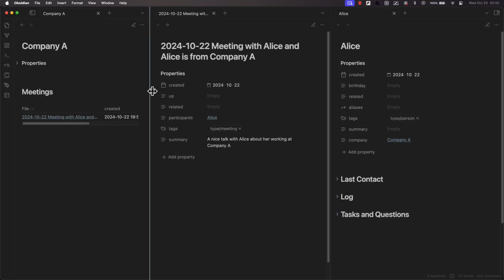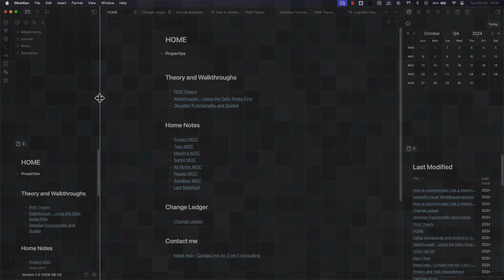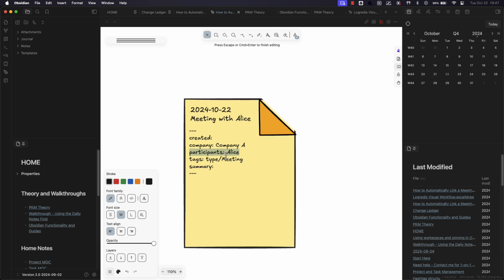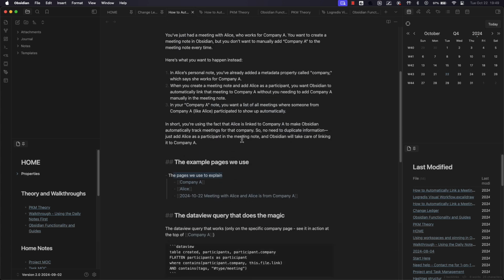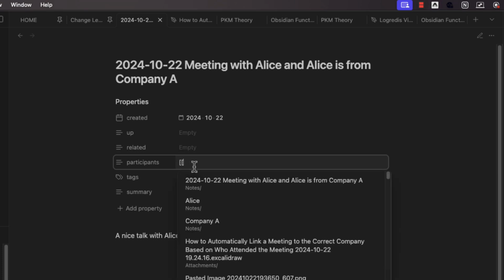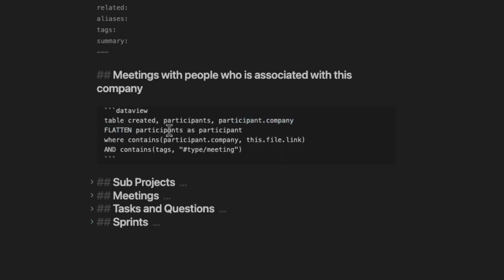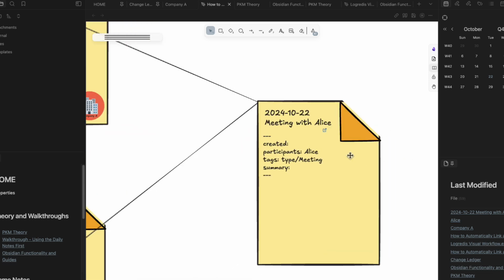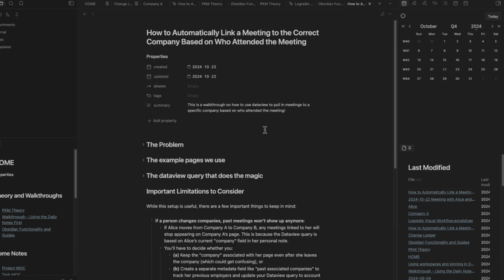Advanced Obsidian Dataview Hack: Auto-Link Meetings to Companies (less metadata!)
This video we go through an advance use-case of dataview!

Updated dataview query: ***

```dataview
table
  max(rows.created) as "Created",
  join(unique(rows.participants), ", ") as "Participants",
  join(unique(rows.participantLinks.company), ", ") as "Companies"
FLATTEN participants as participantLinks
WHERE contains(tags, "type/meeting")
AND contains(participants.company, this.file.link)
GROUP BY file.link
SORT max(rows.created) ASC

SHOW YOUR SUPPORT
☕ If this Video helped you - show your appreciation by sponsoring a coffee for me (I write out a short story to thank people for sponsoring... personalized to you 😉)

TIMESTAMPS
0:00 The overview
01:16 Vaults and consulting
02:24 The problem visualized
05:44 Creating the notes in the problem
09:28 The magical dataview query
13:10 Limitations and considerations
14:35 kay bye